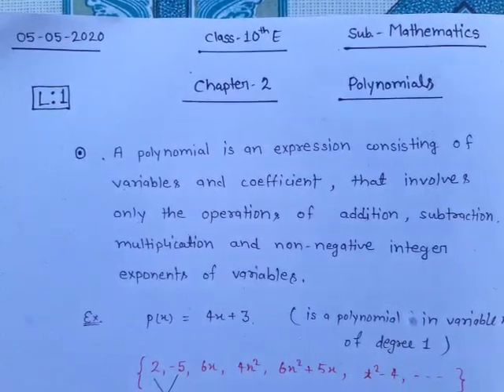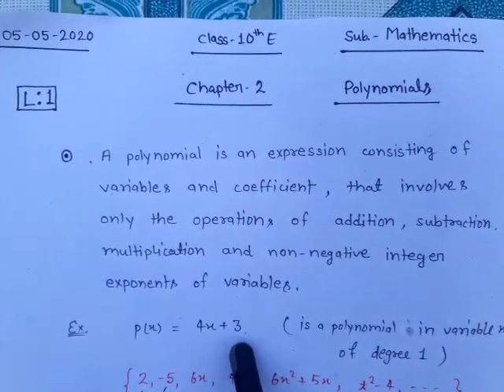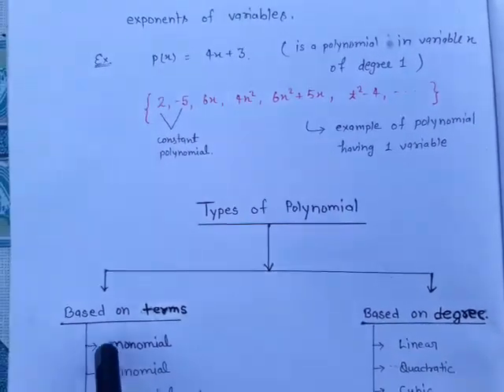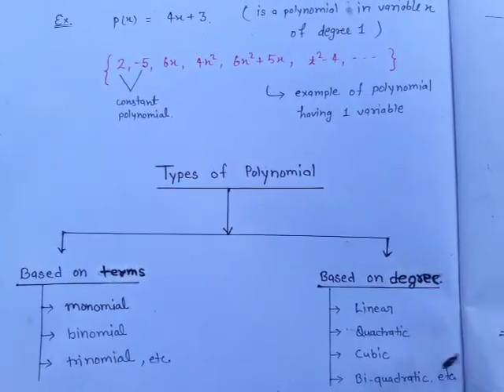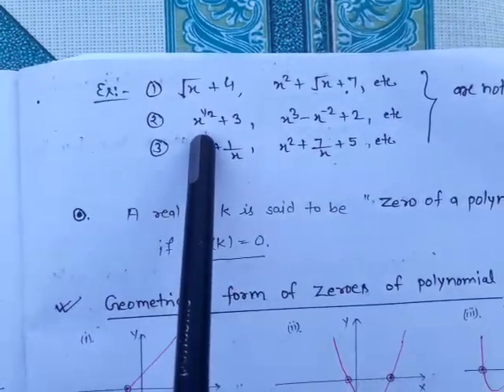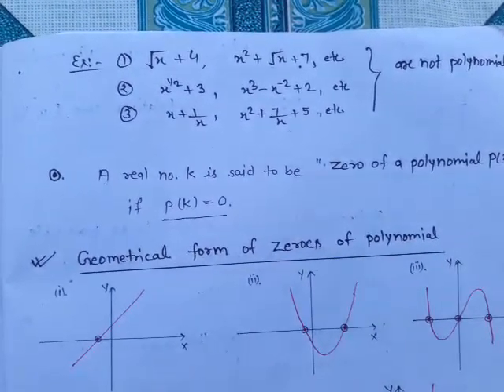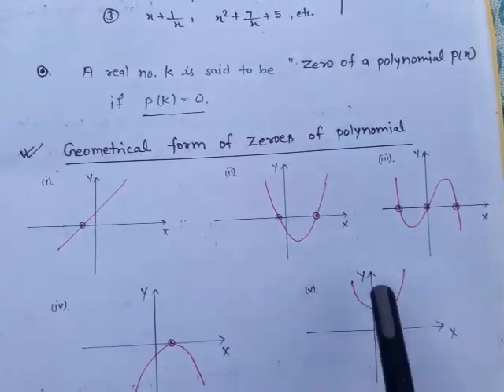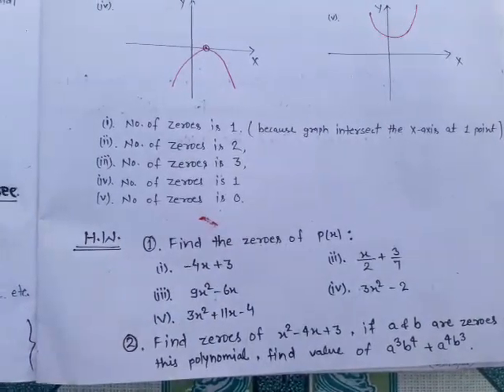Class-10thE-Math-5 May-2020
Online study